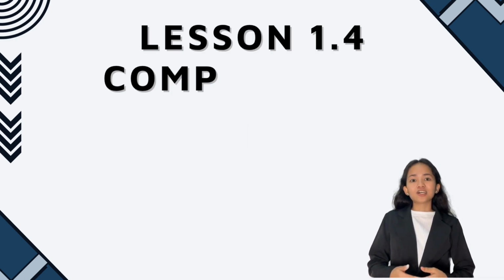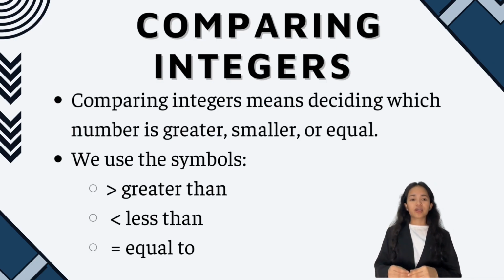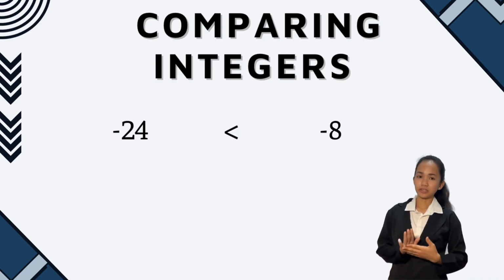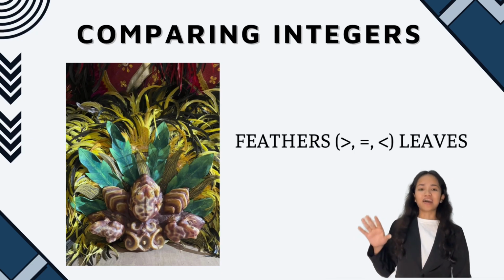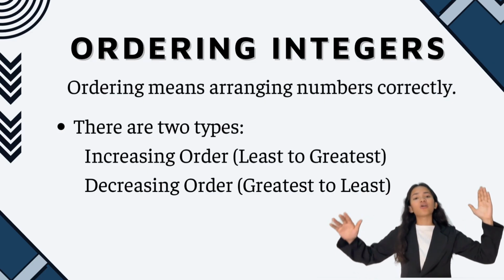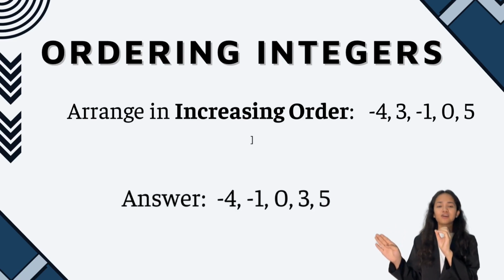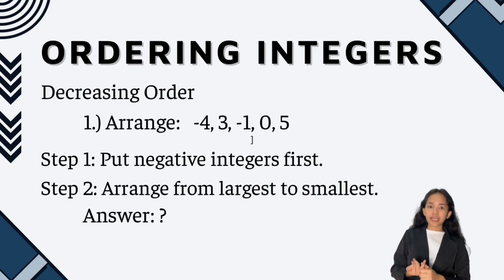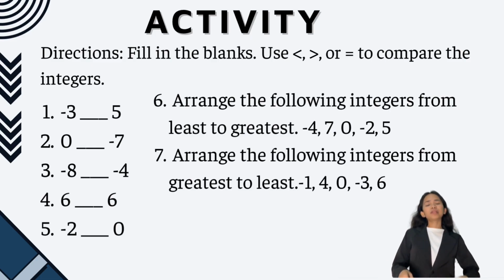Lesson 1.4 - Comparing and Ordering Integers